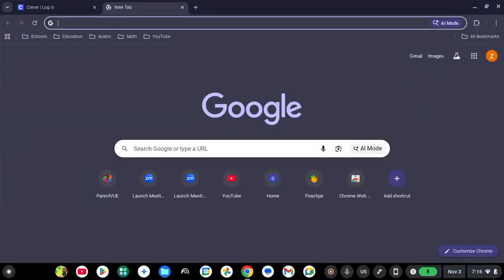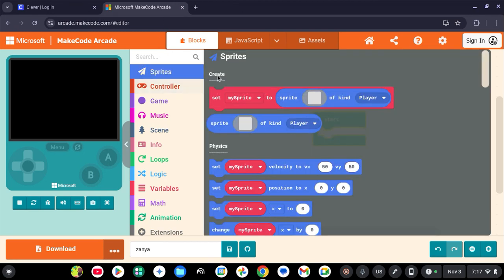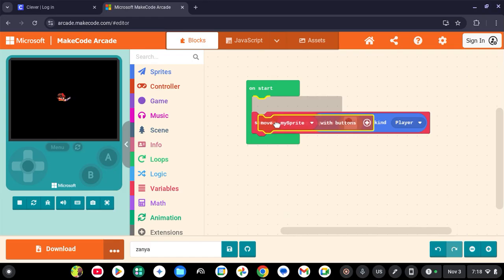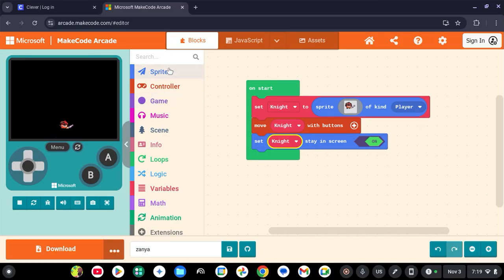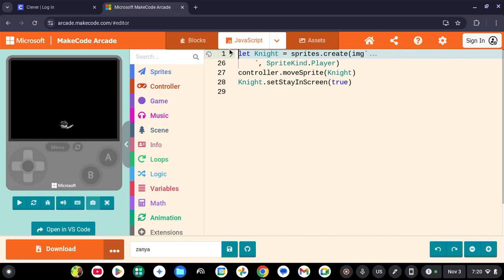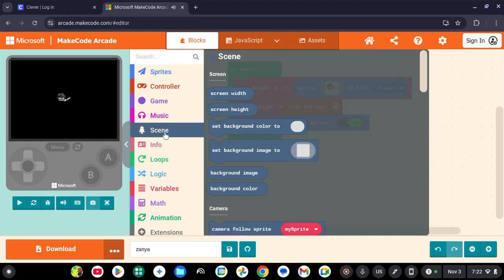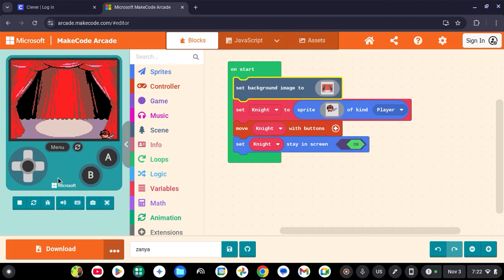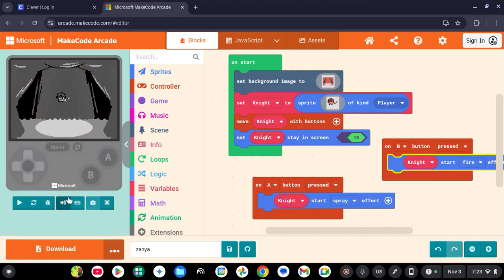How to make a game in MakeCode Arcade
In this tutorial, I will show you how to make a game in MakeCode Arcade